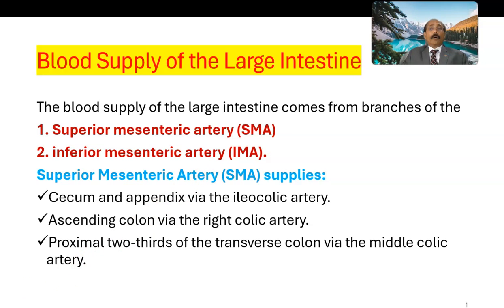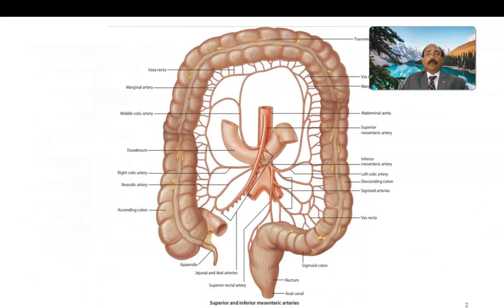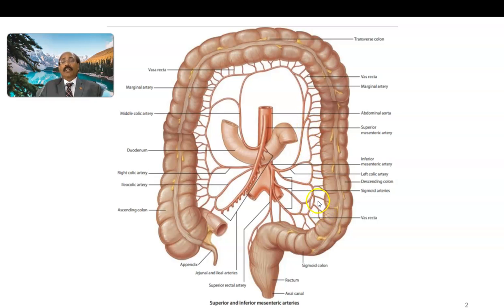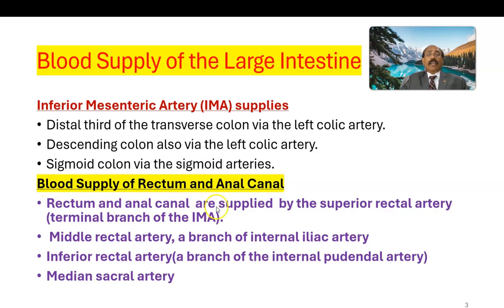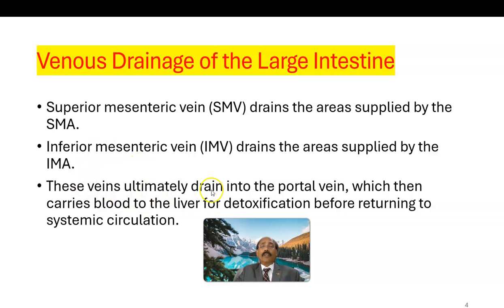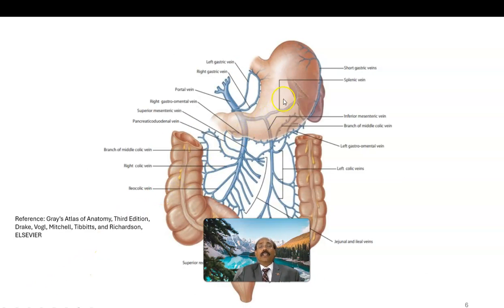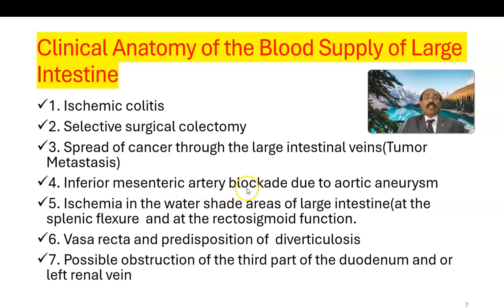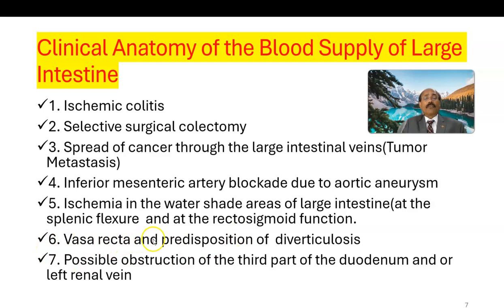Blood Supply of the Large Intestine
Superior Mesenteric Artery
Inferior Mesenteric Artery
Ileocolic Artery
Right Colic Artery
Middle Colic Artery
Left Colic Artery
Superior Rectal Artery
Superior Mesenteric Vein
Inferior Mesenteric Vein